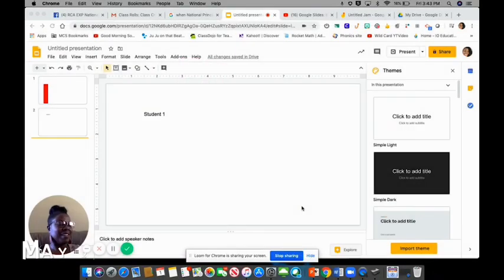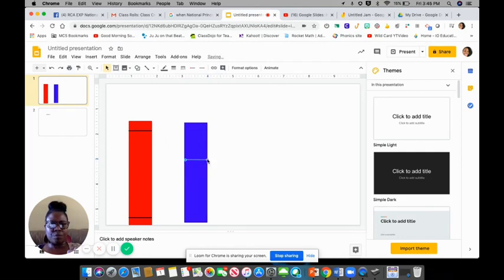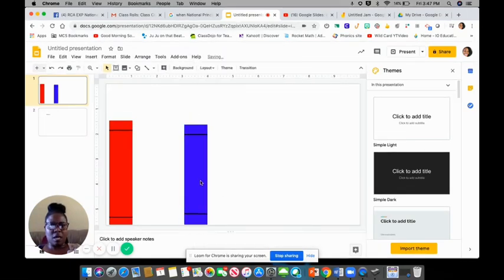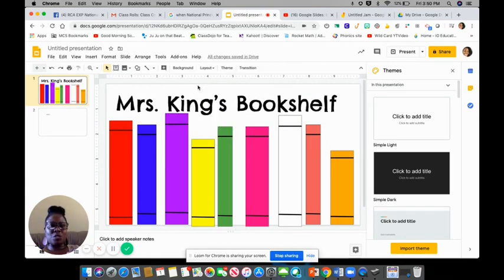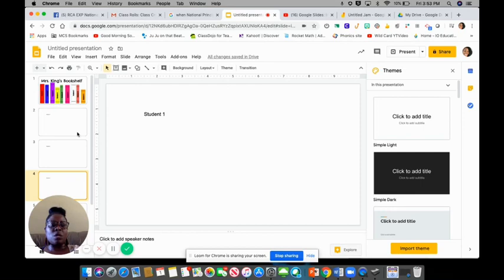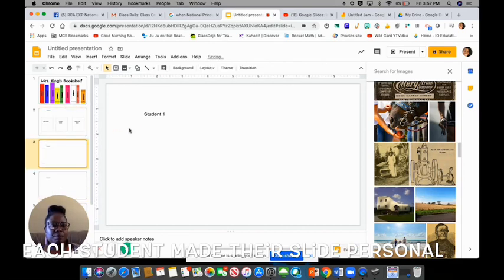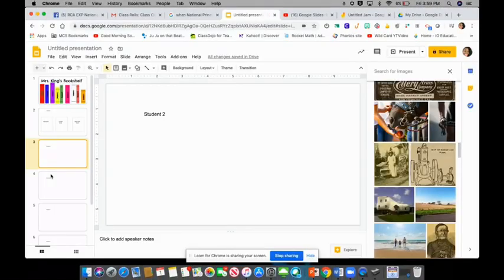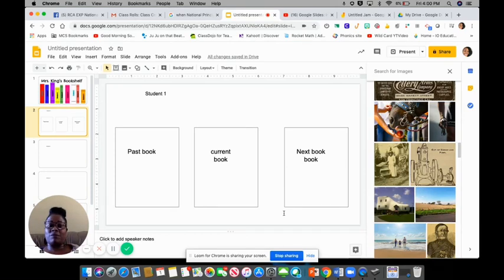How to Create a Digital Bookshelf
Hey Teacher Loves! My name is Shemeaka King and  this another tutorial to show you how to create a digital bookshelf.